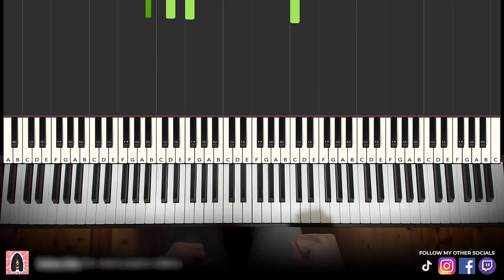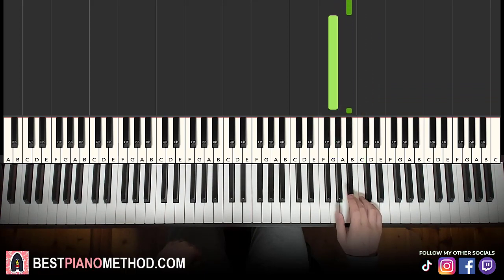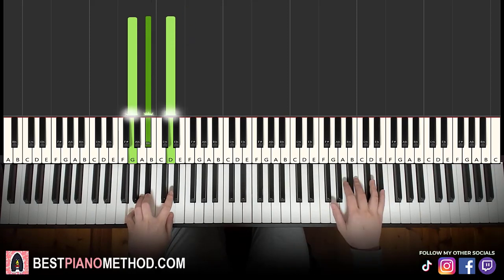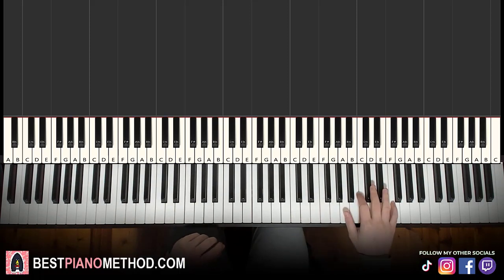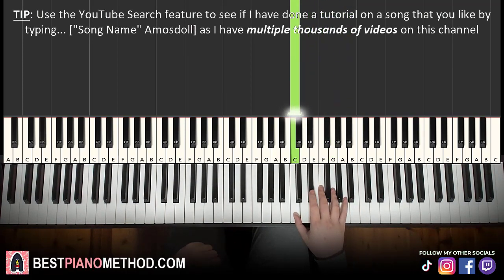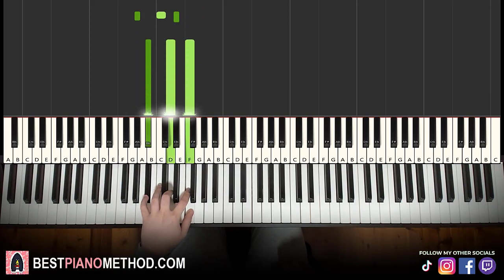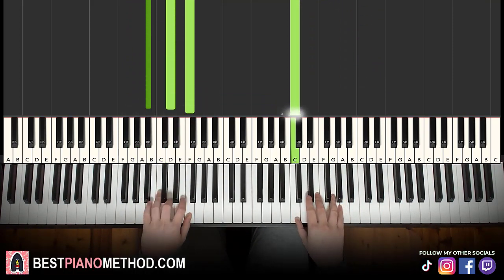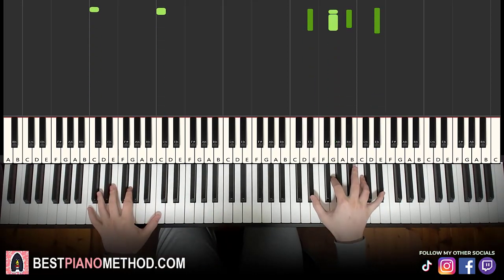Over The Moon - Hey Boy (Piano Tutorial Lesson)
Get the Full Sheet Music of this arrangement of "Hey Boy" available
This is Amosdoll’s verbal step by step piano tutorial lesson on how to play Over The Moon - Hey Boy on the piano.